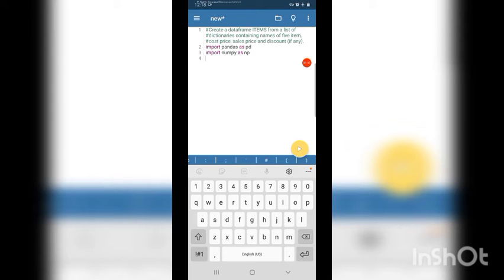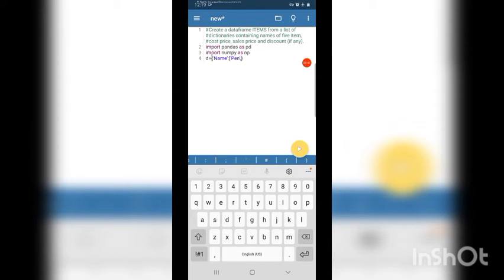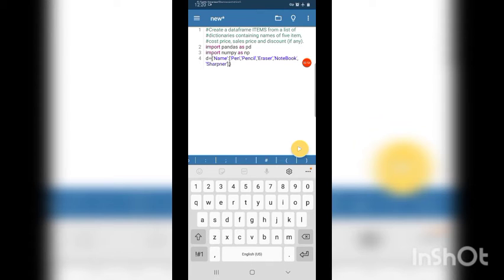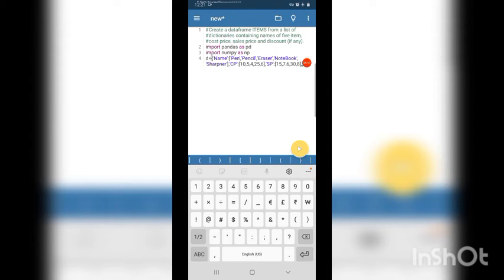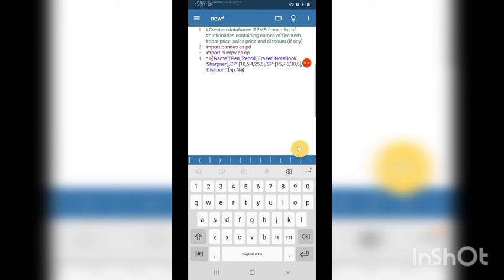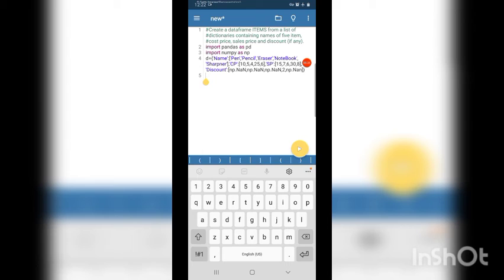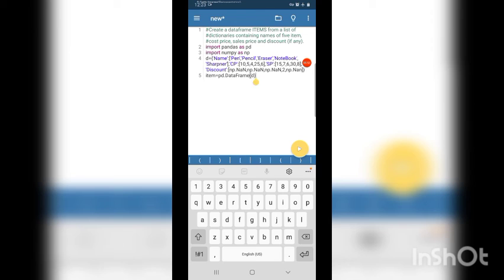lab program 6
class xii IP python lab program